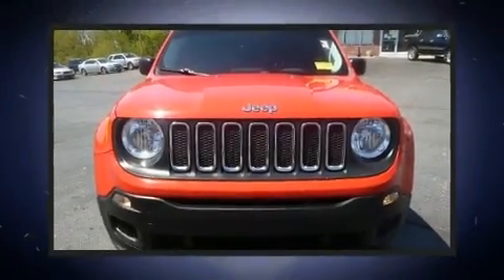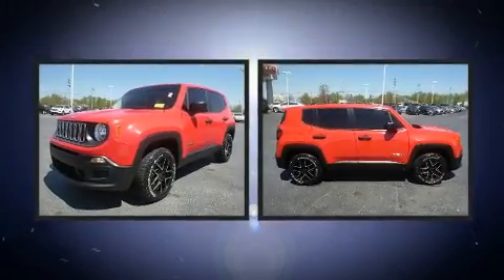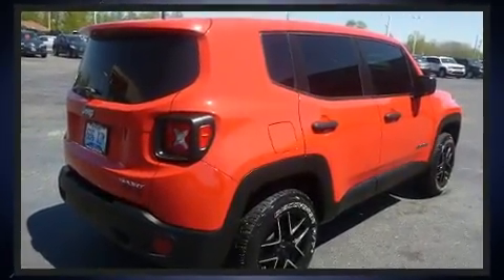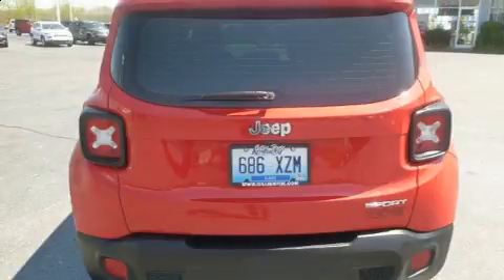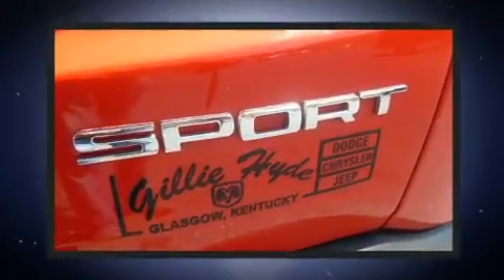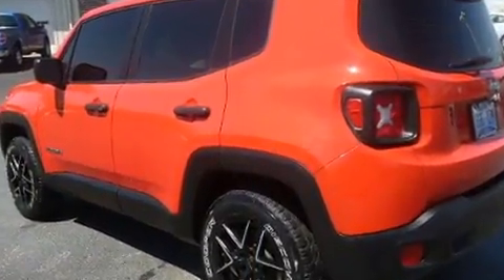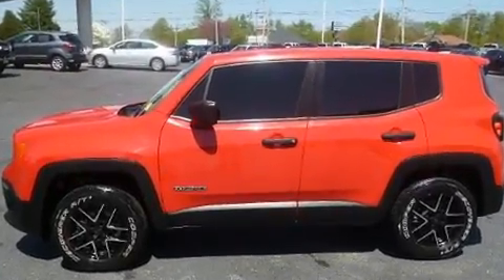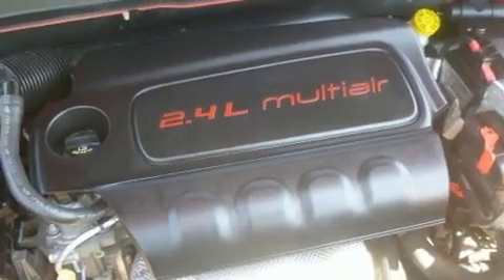2015 Jeep Renegade Sport 4x4 in Glasgow, KY 42141-1263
Get excited about the 2015 Jeep Renegade Smooth gearshifts are achieved thanks to the efficient 4 cylinder engine, and for added security, dynamic Stability Control supplements the drivetrain. Four wheel drive allows you to go places you've only imagined. A turbocharger further enhances performance, while also preserving fuel economy. Jeep prioritized practicality, efficiency, and style by including: front and rear reading lights, 1-touch window functionality, a tachometer, front bucket seats, tilt and telescoping steering wheel, an overhead console, and a split folding rear seat. Safety equipment has been integrated throughout, including: head curtain airbags, front side impact airbags, traction control, brake assist, anti-whiplash front head restraints, a panic alarm, and 4 wheel disc brakes with ABS. A Carfax history report provides you peace of mind by detailing information related to past owners and service records. We know that you have high expectations, and we enjoy the challenge of meeting and exceeding them! Please don't hesitate to give us a call.